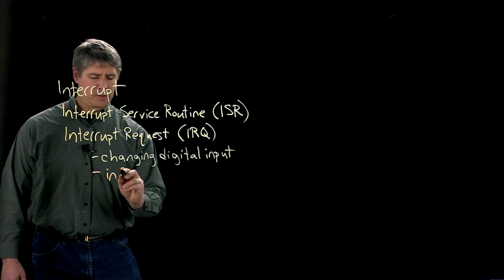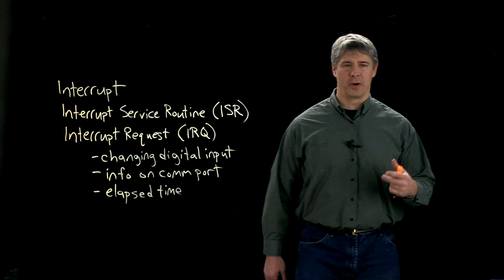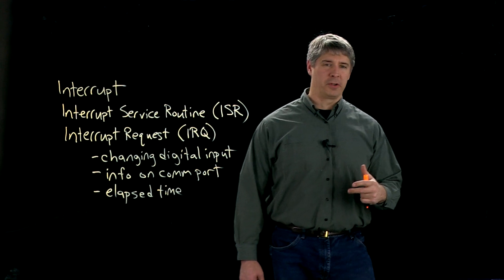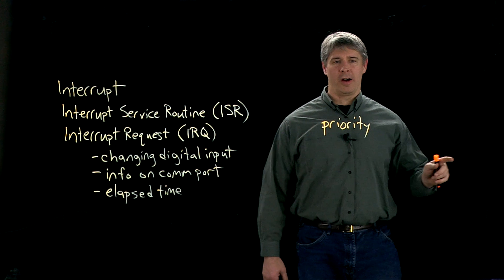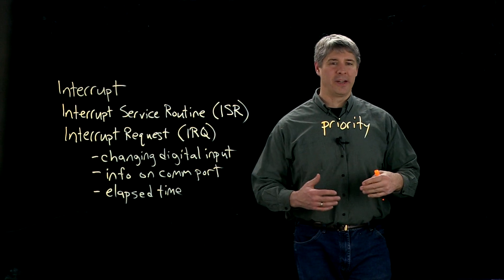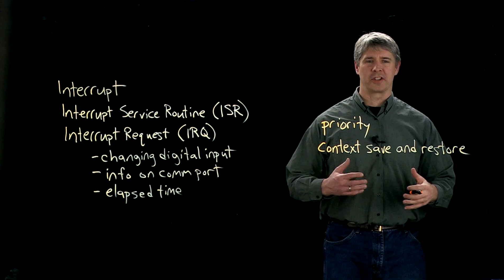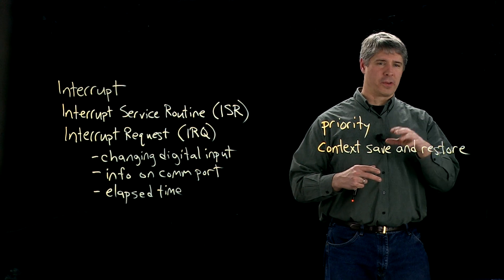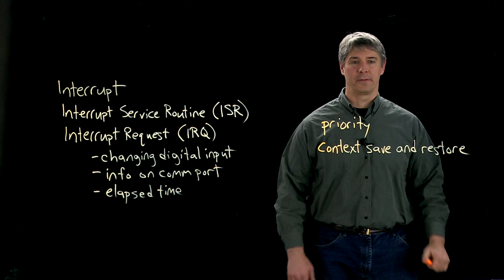Overview of interrupts on the PIC32 (Kevin Lynch)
L-comp: What is the difference between an interrupt request (IRQ) and an interrupt service routine (ISR)?